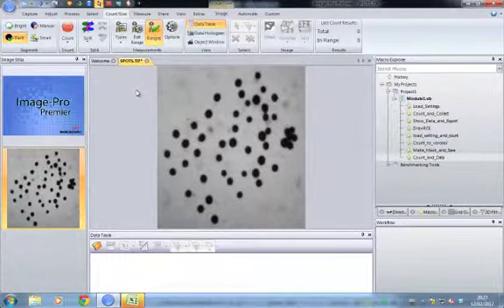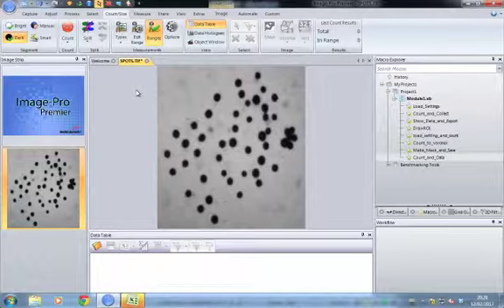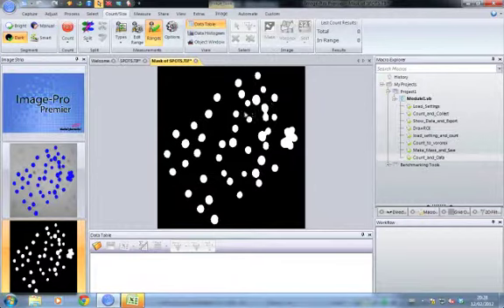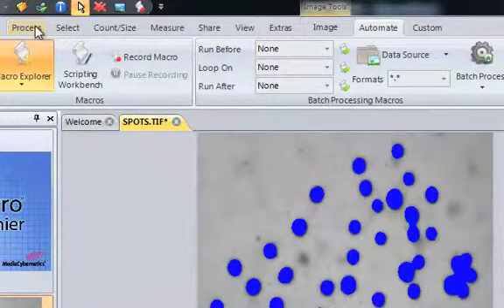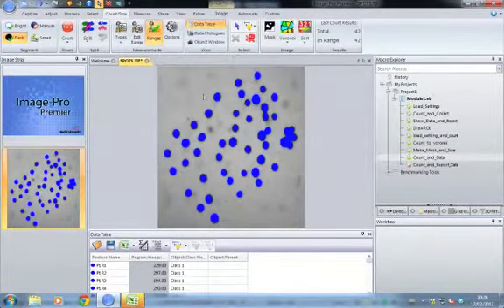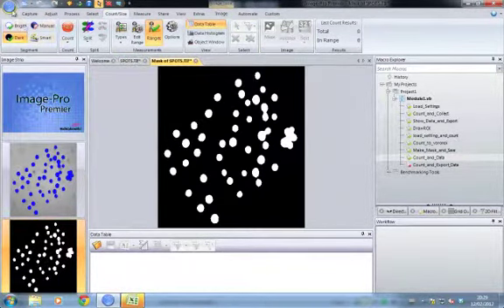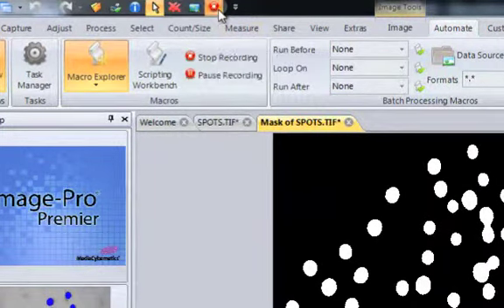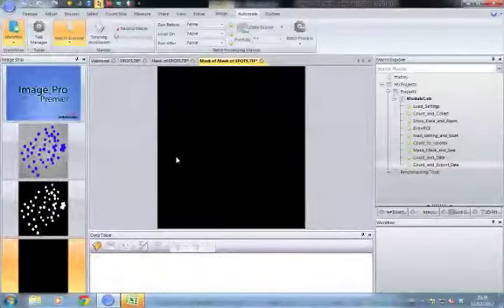Recording a Macro Video Tutorial - Image-Pro Premier Software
Learn how to record a macro to automate your image processing tasks in Image-Pro Premier software.